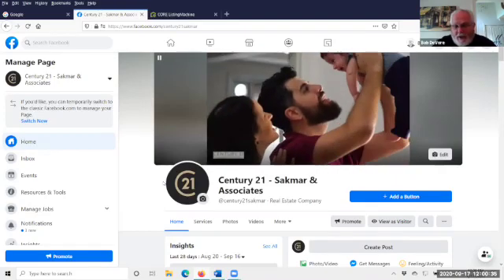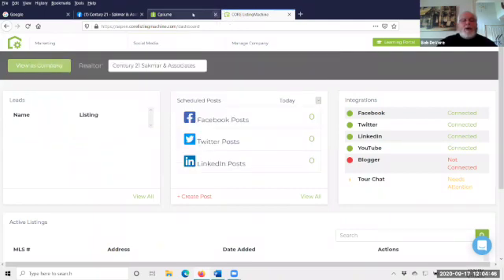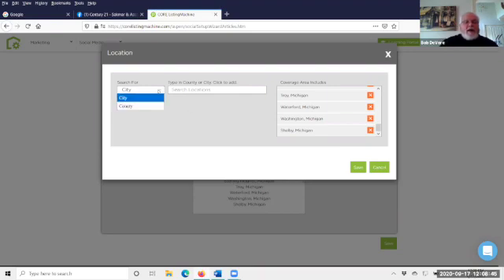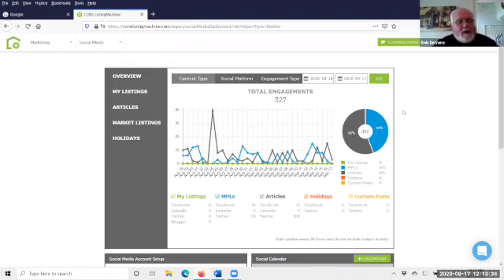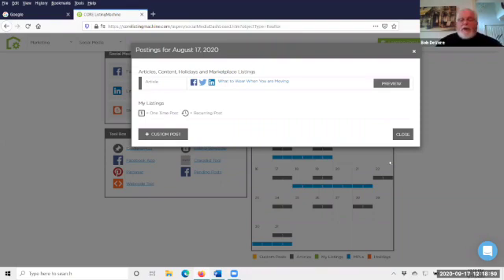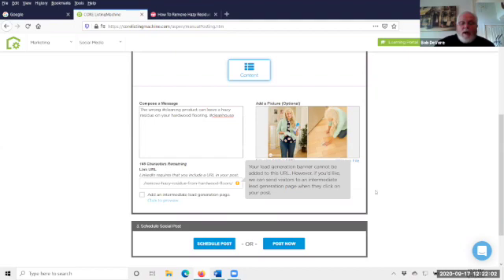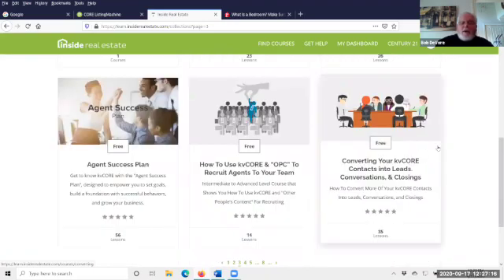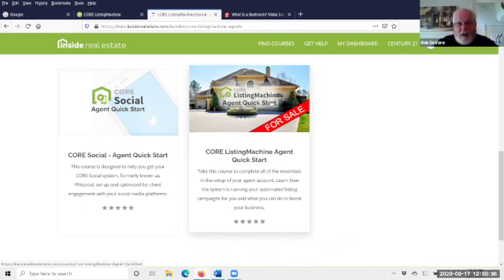Tech Thursday with C21 Core Social